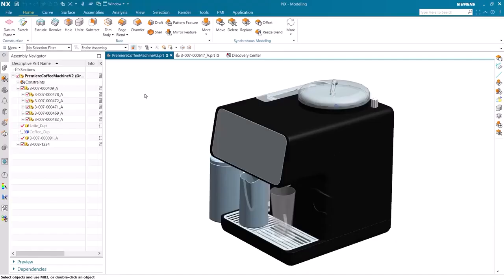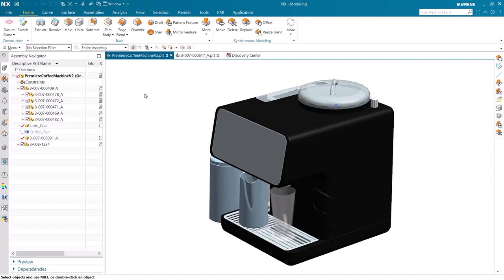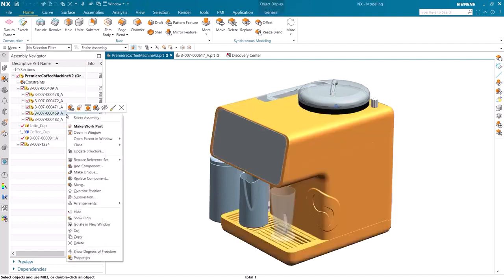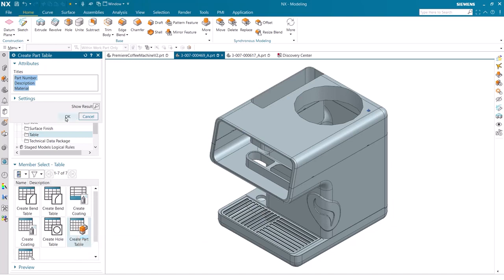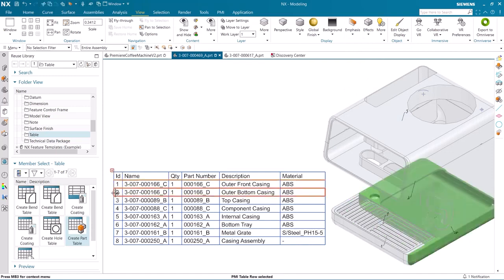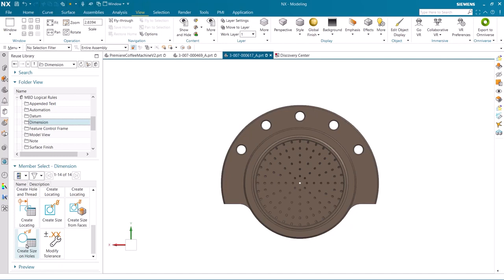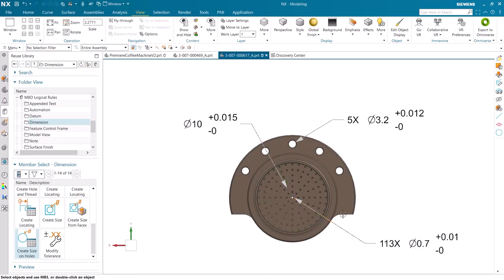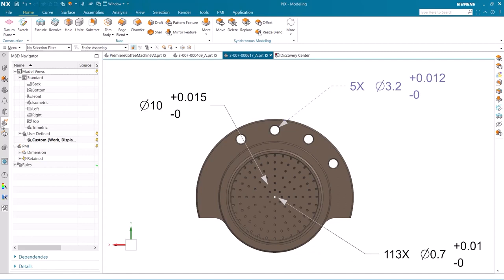NX | Tips and Tricks | Out-of-the-box rules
Bạn đã sẵn sàng đưa mô hình 3D của mình lên một tầm cao mới chưa? Nếu vậy, bạn sẽ không muốn bỏ lỡ tập Mẹo và thủ thuật NX™ mới nhất của chúng tôi, nơi chúng tôi khám phá các tính năng tuyệt vời của quy tắc định nghĩa dựa trên mô hình (MBD).

Quy tắc MBD cho phép bạn thêm tất cả thông tin sản xuất sản phẩm (PMI) cần thiết vào mô hình 3D của mình, chẳng hạn như kích thước, dung sai, chú thích và ký hiệu. Bằng cách này, bạn có thể loại bỏ nhu cầu về bản vẽ 2D và tạo định nghĩa kỹ thuật số hoàn chỉnh cho sản phẩm của mình.